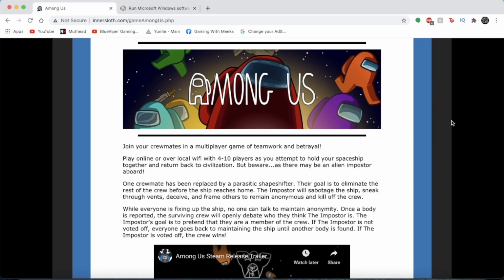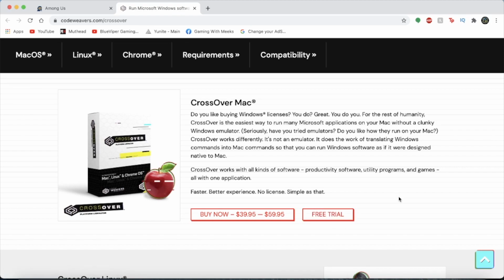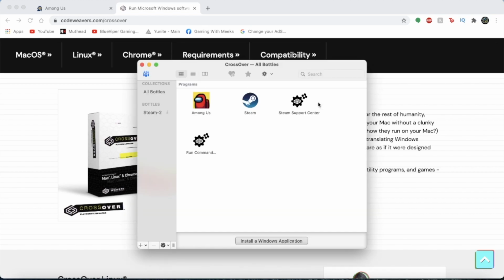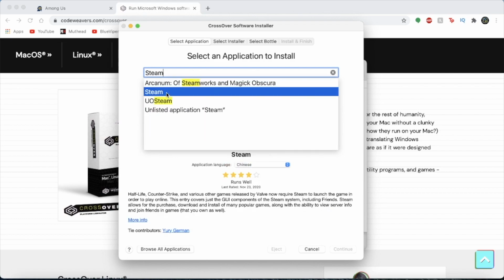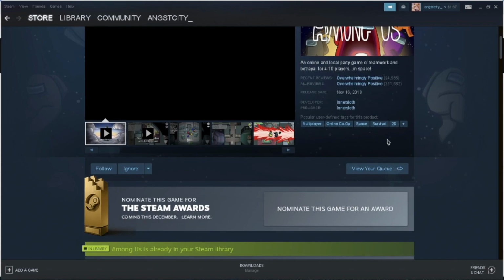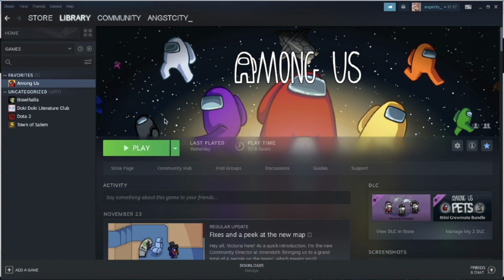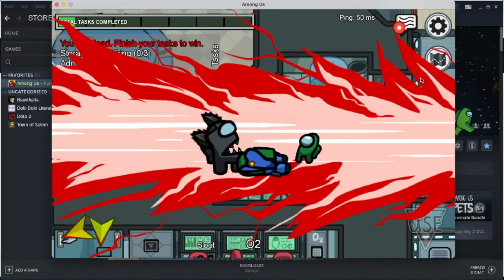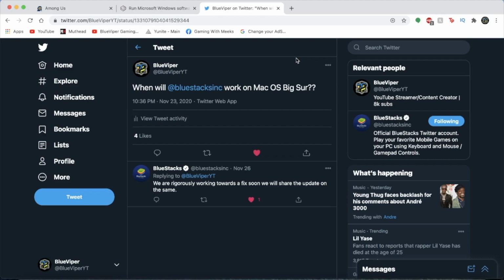How To Download Among Us On Mac WITHOUT Bluestacks! (Mac OS Big Sur Download!)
INSTRUCTIONS:
1.  Download Crossover which runs Windows Apps (not just simulating, it feels like it's running natively)
2. In Crossover, Install Steam + Login
3. Install & run Among us from the Crossover Steam, just like a native Mac App